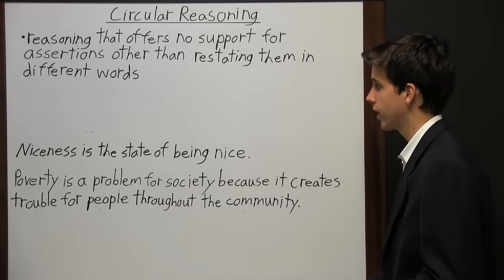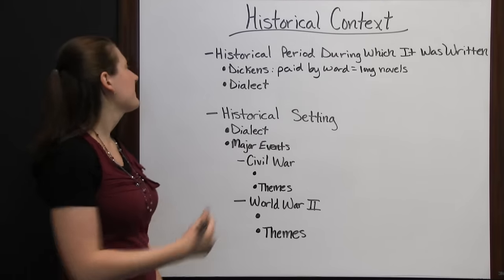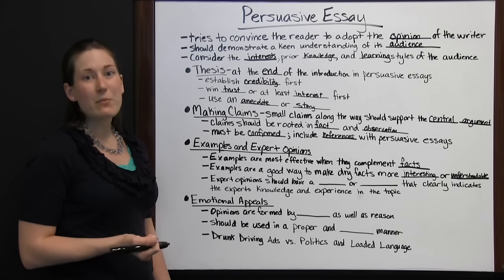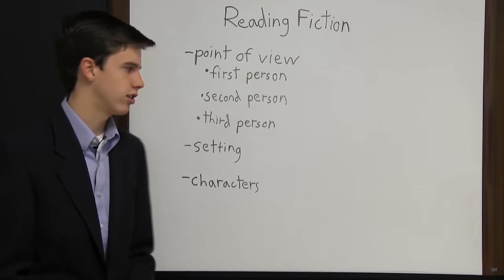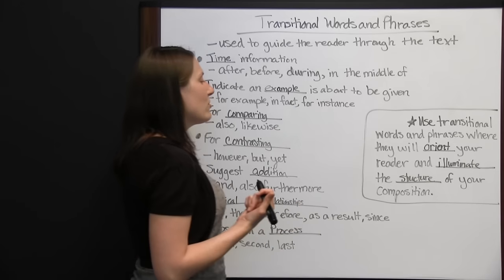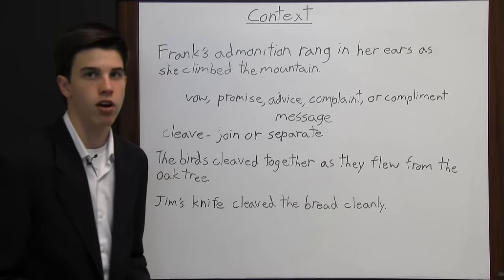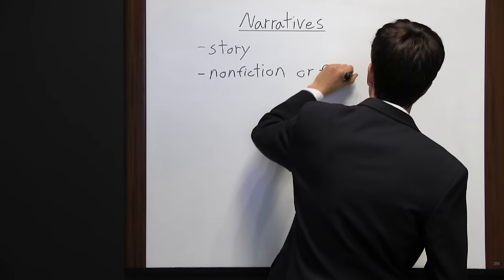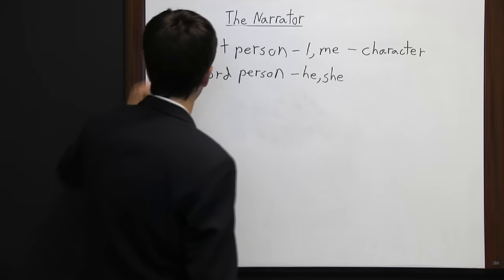Best TABE Test Practice Reading Study Guide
Circular Reasoning 0:04
Compare and Contrast 2:19
Conflict 4:22
Figurative Language 8:57
Historical Context 17:34
Inference 22:26
Literary Genre 25:32
Organizational Methods to Structure Text 27:41
Persuasive Essay 31:22
Plotline 40:33
Point of View 45:41
Quotation Marks 50:24
Reading Fiction 53:22
Subjects 55:23
Textual Evidence for Predictions 58:42
Theme 1:03:04
Transitional Words and Phrases 1:07:59
Transitions 1:12:45
False Analogy 1:16:32
False Dichotomy 1:18:50
Overgeneralization 1:20:44
A Technical Passage 1:22:55
Bias 1:25:30
Characters 1:27:00
Context 1:29:02
Credible 1:31:38
Descriptive Texts 1:33:28
Expository Passages 1:35:38
Express Feelings 1:37:47
Graphic Organizers 1:40:06
Identifying a Logical Conclusion 1:42:20
Irony 1:44:07
Metaphor 1:45:23
Narratives 1:47:40
Outlining 1:50:08
Pie Chart 1:52:07
Predictions 1:55:22
Purpose of an Author 1:57:04
Sequence 1:58:44
Stereotypes 2:00:50
Supporting Details 2:02:41
The Narrator 2:05:17

For your convenience, we have compiled several TABE reading videos into a TABE Reading Study Guide for you to study all at once.

►TABE Secrets Study Guide: TABE Exam Review for the Test of Adult Basic Education